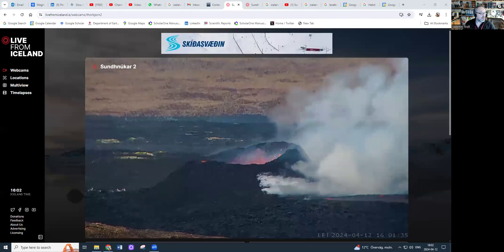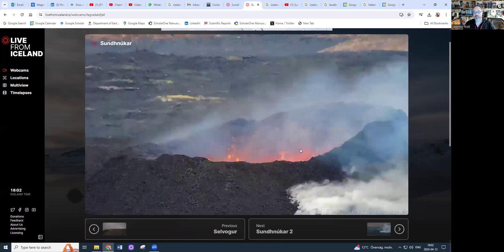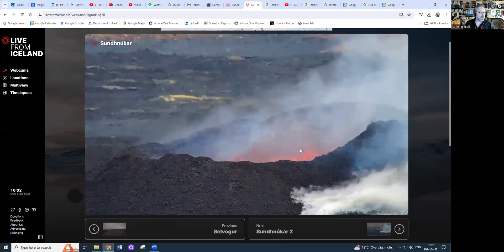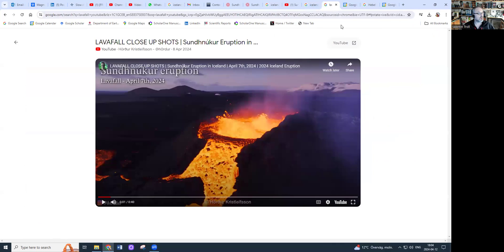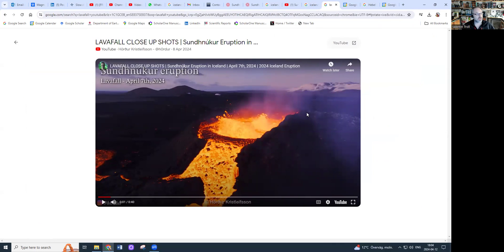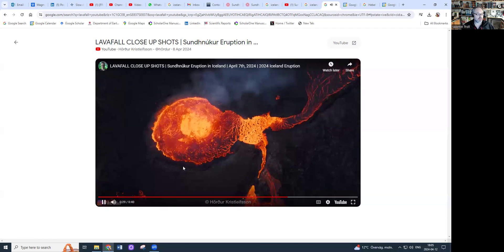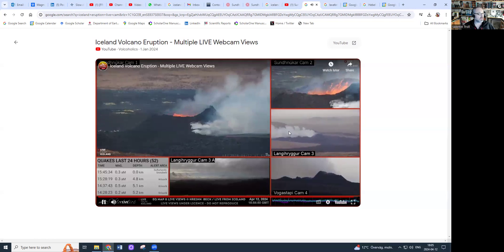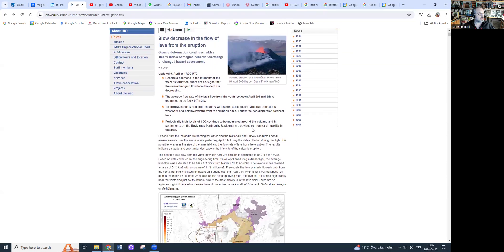Brief Update on *Sundhnukur Volcano Eruption* on Iceland (April 12, 2024)